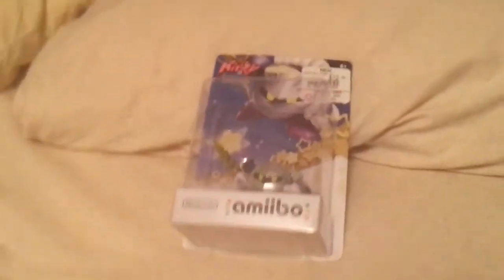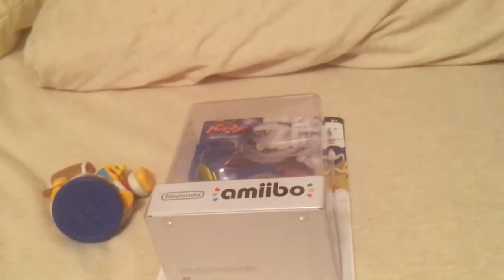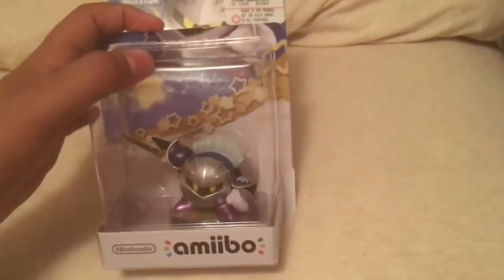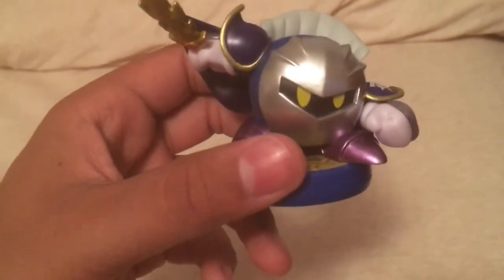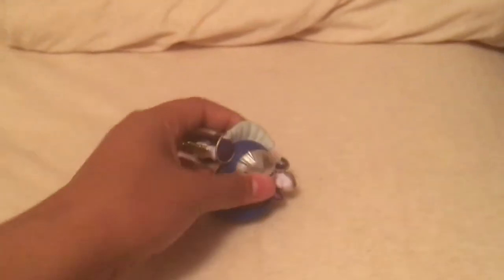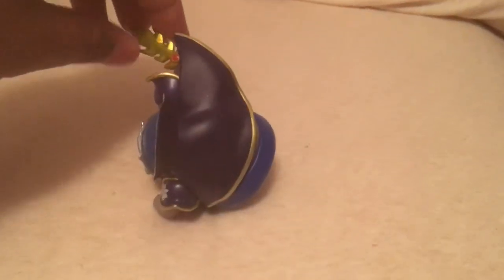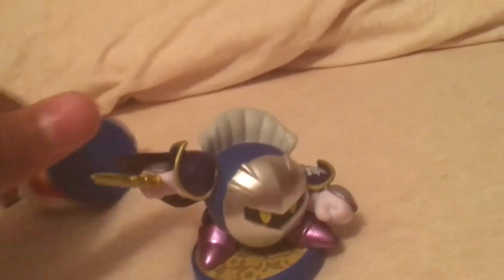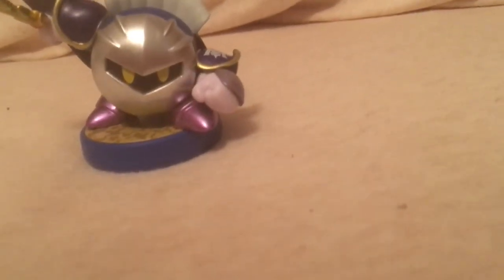Meta Knight Kirby series Amiibo unboxing/review